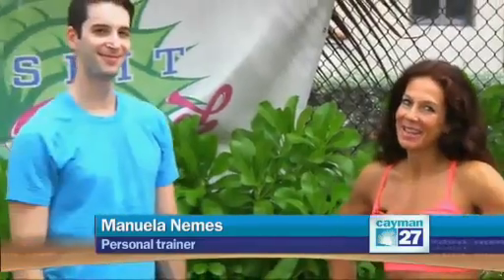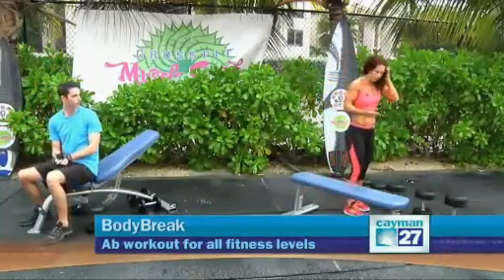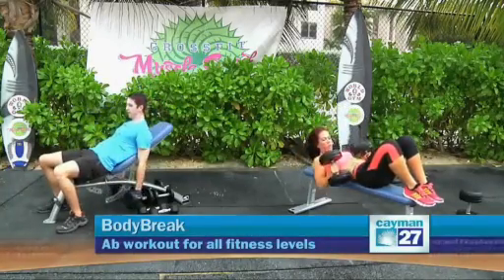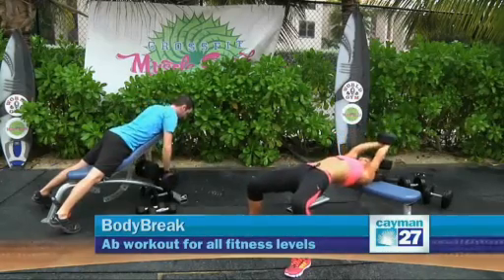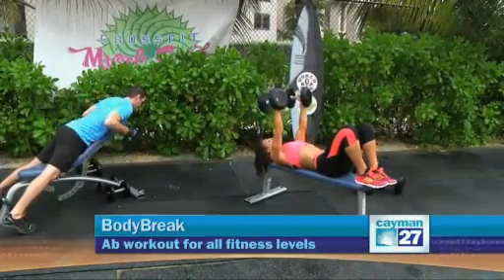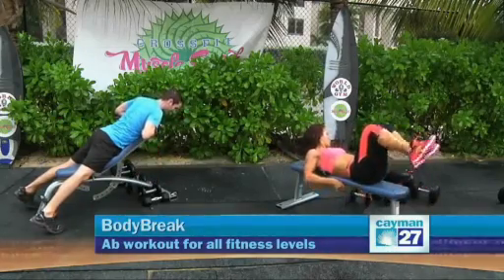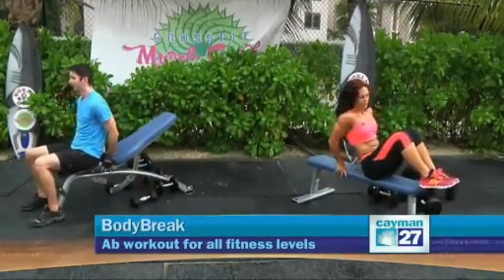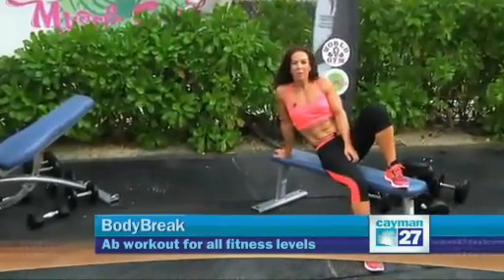Manuela Ioana Nemes, ACE Personal Trainer: Chest, Back, Biceps, Triceps Routine - Beast Mode!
On Body Break Cayman 27 TV, Manuela demonstrates a full upper body routine with dumbells, superseting back with chest and biceps with triceps on inclined and flat bench